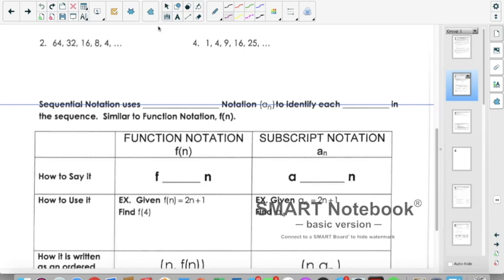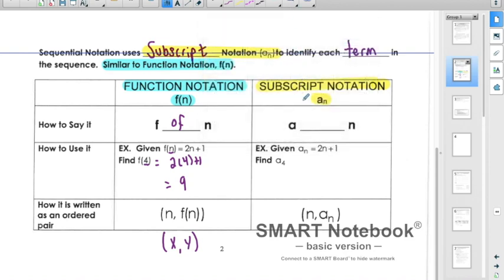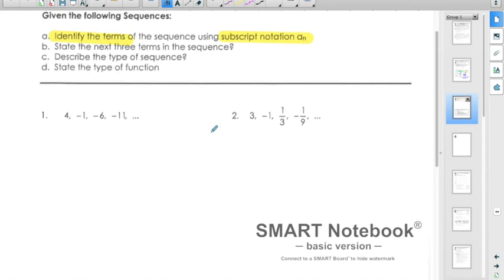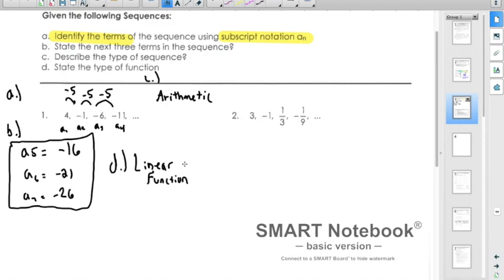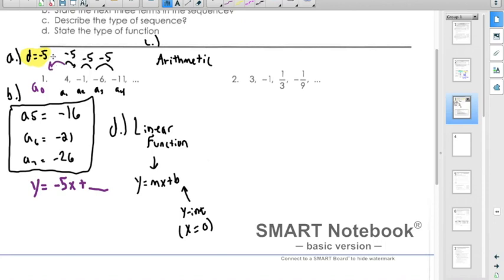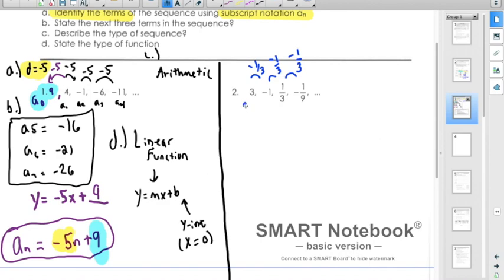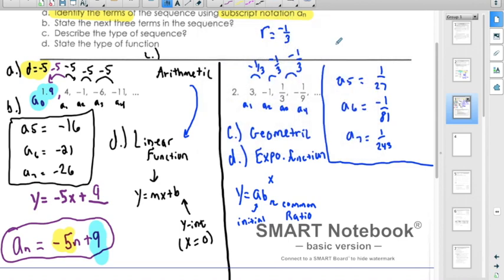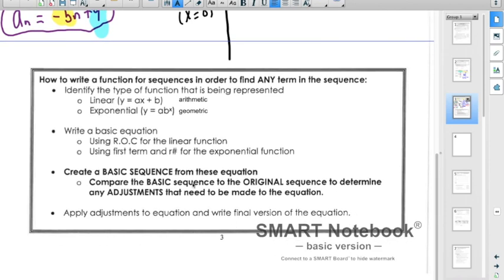Unit 7 Day 2 - Arithmetic v Geometric Continued